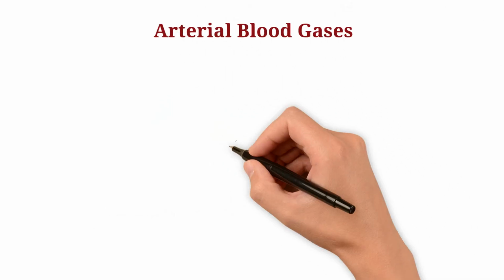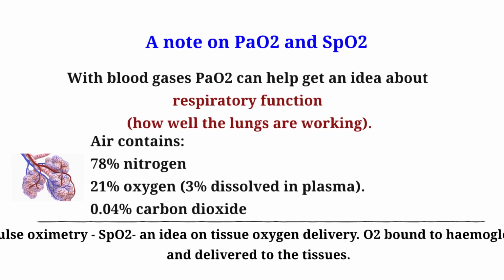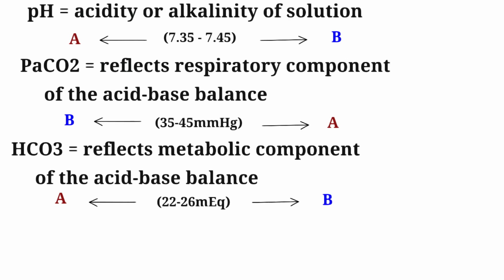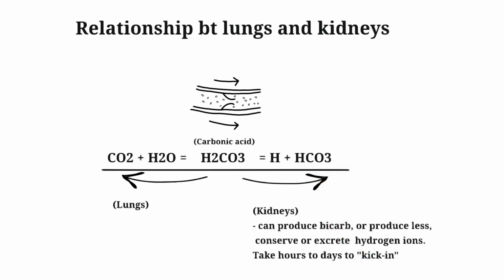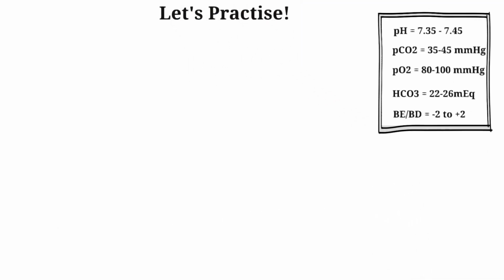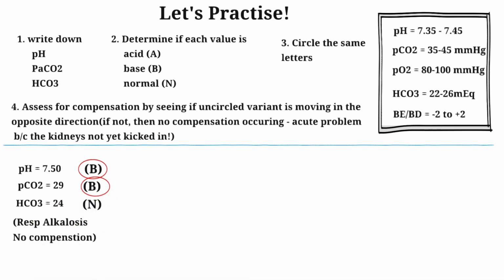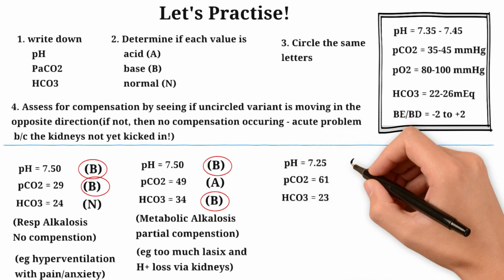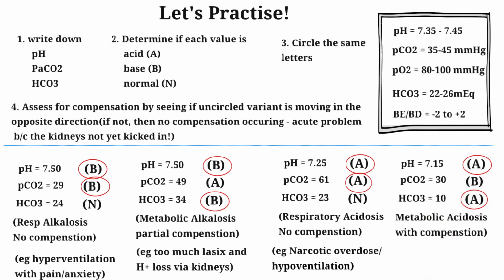The Beach RN ABGs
A quick run through on ABGs-Arterial Blood Gases.